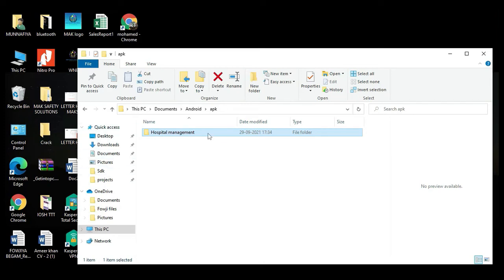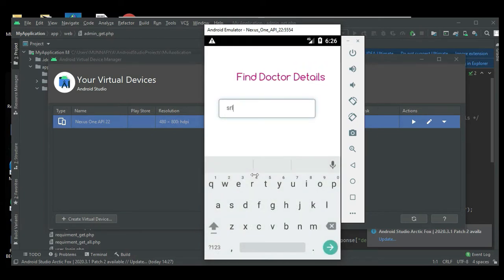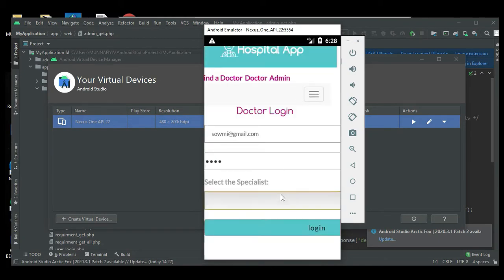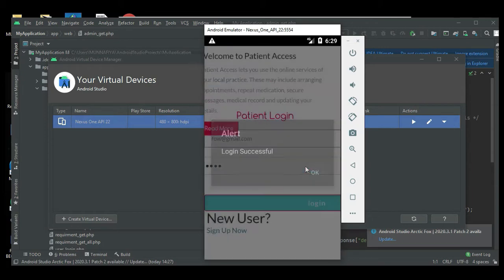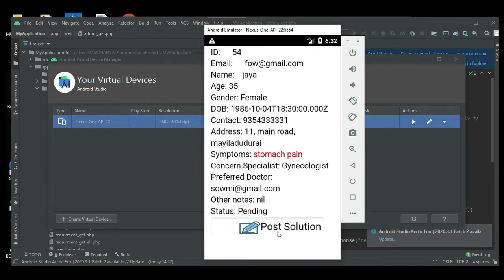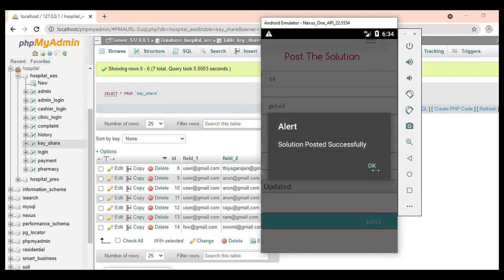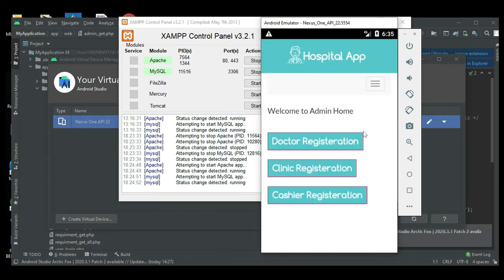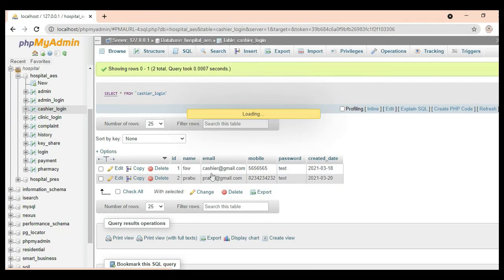Hospital Management System for Doctor and Patient Android App -- Full Explanation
The establishment and improvement of doctor-patient interaction system is a very important requirement, especially now when the communication technology is developing rapidly. The advantages of web can be made full use of to make up the time and distance gap between doctors and patients and to provide fast and adequate medical services. Through the connection between user terminals and specific service, both doctors and patients are able to obtain required data to achieve a better interaction. The platform, Web services and database technology are all gradually maturing, so that we can develop a doctor- patient interaction system on web application platform to meet the needs of the patient and provide doctors more efficient and convenient   means of communication with patients.One share is given to the merchant server with an advanced encryption standard (AES) encrypted image. Only the legitimate patient server can access the share because the AES key is required to decrypt the share. Another share will be sent to the doctor registered email -address.Hospital Management System Project